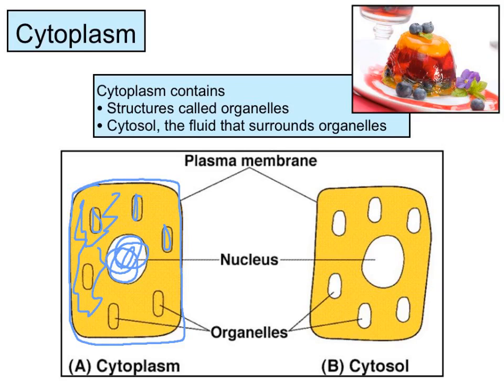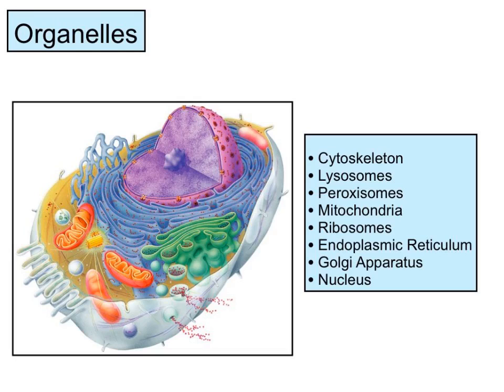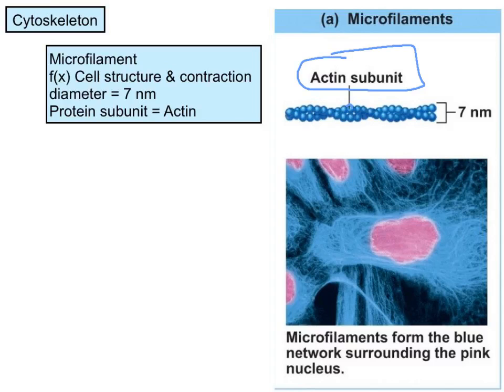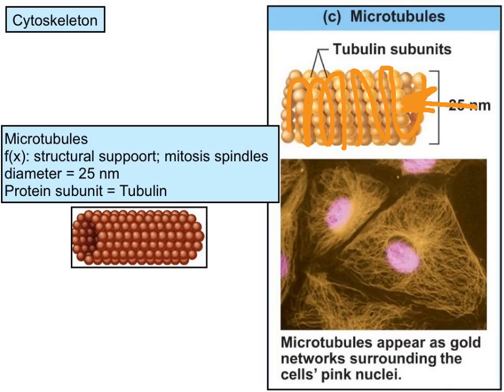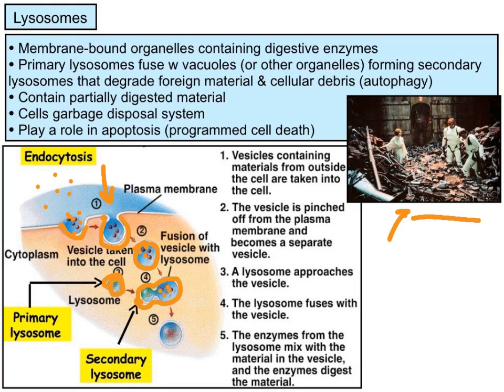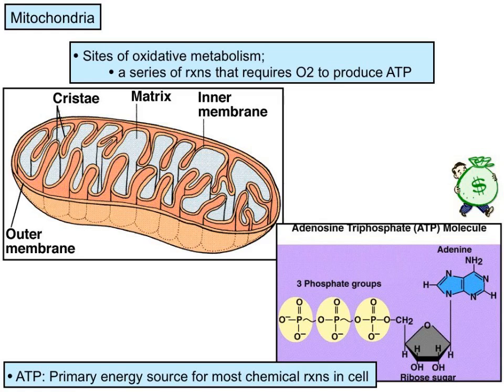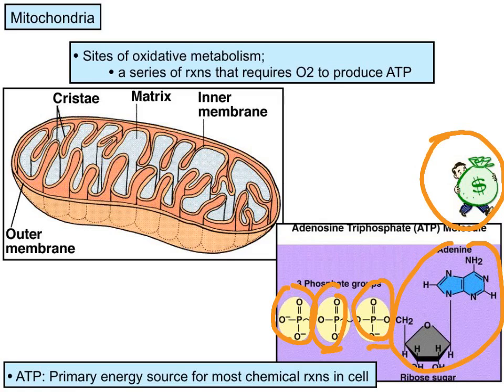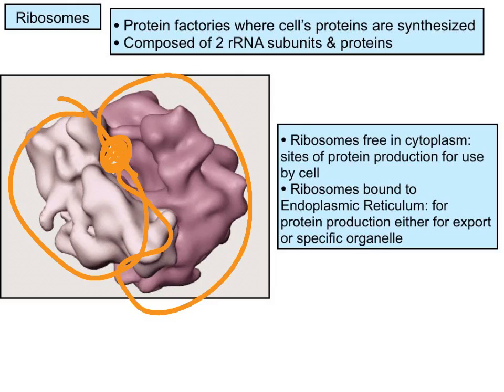Cell: Organelles1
Brief overview of organelles